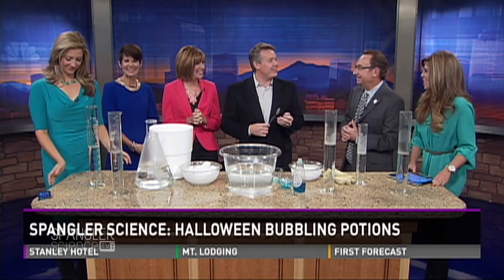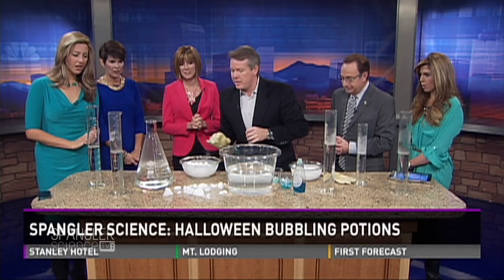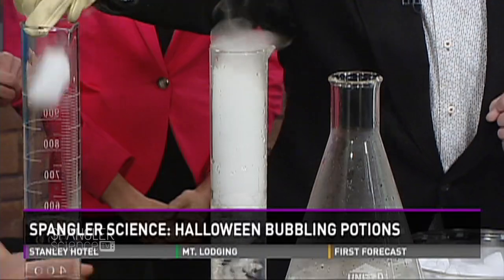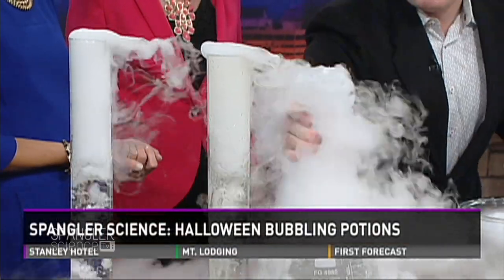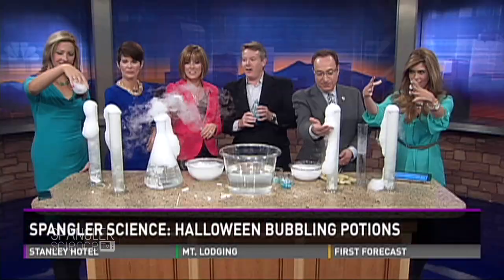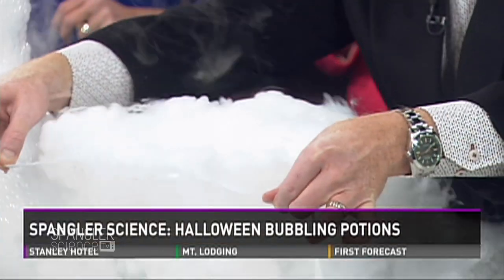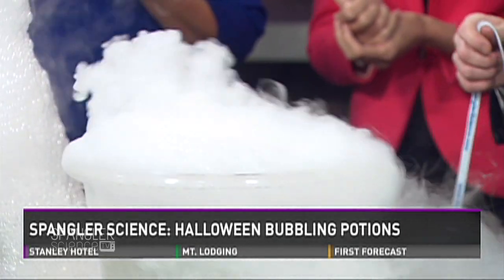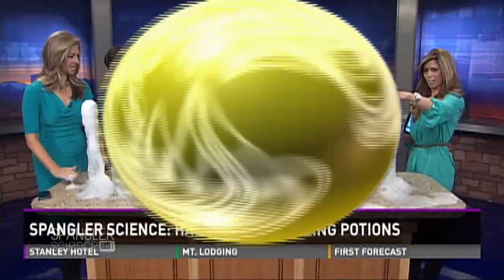Bubbling Potions - Cool Science Experiment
Bubbling potions and spooky mixtures are a part of any great Halloween party. Our resident Halloween Science expert, Steve Spangler, shares his latest dry ice secrets and creations to make your Halloween party the best ever.